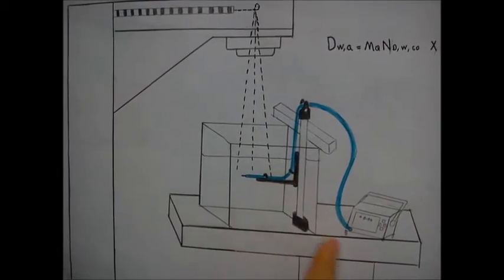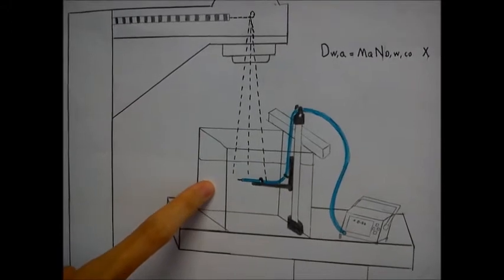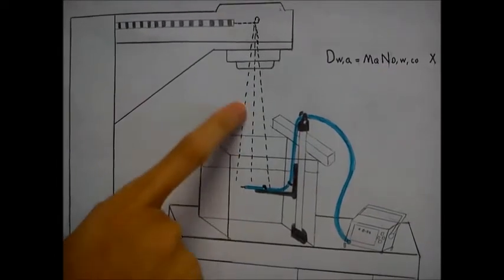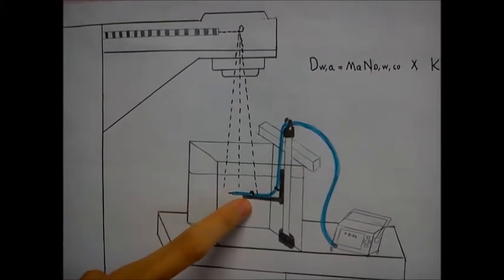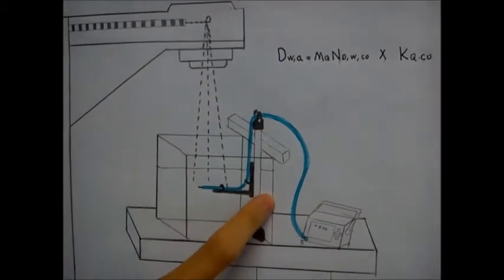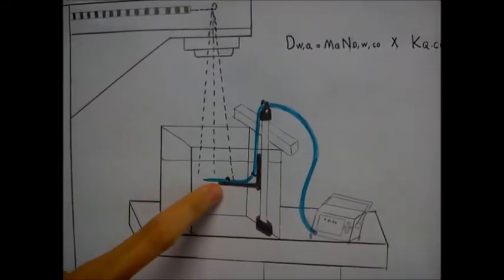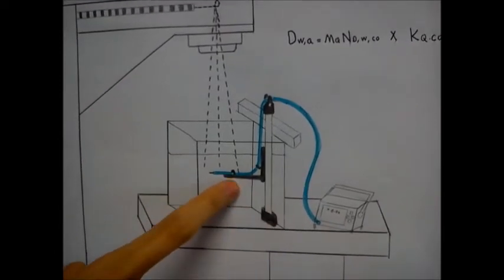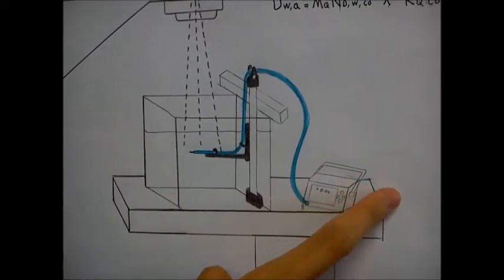Ionization Chamber and Water Phantom by Noraziah & Shafirah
Ionization Chamber and Water Phantom by Noraziah & Shafirah, 3rd Year Medical Radiation, School of Health Sciences, USM